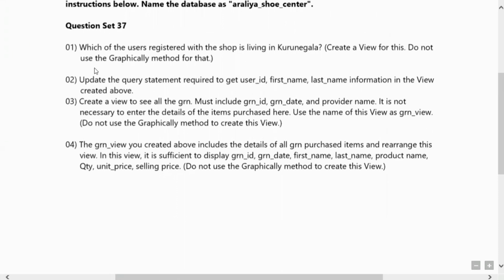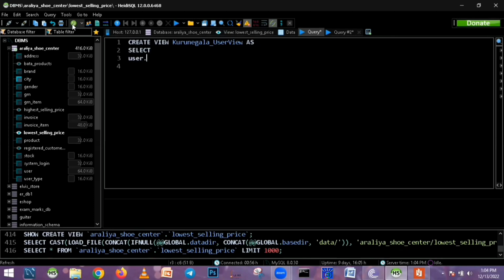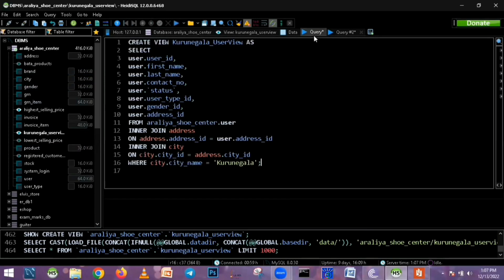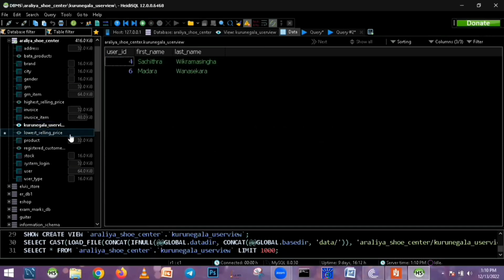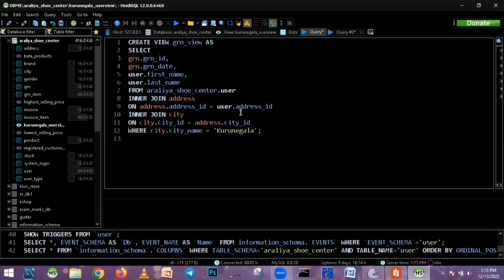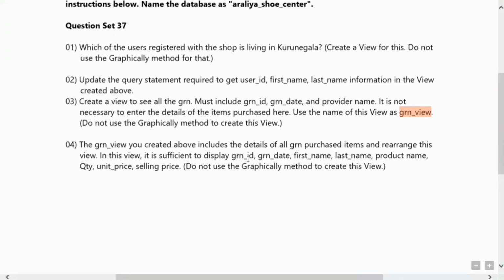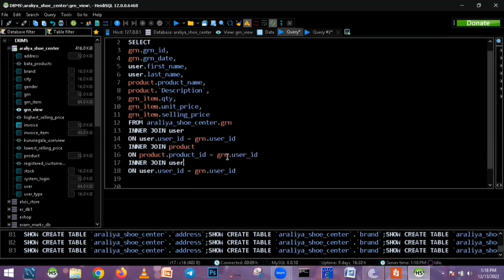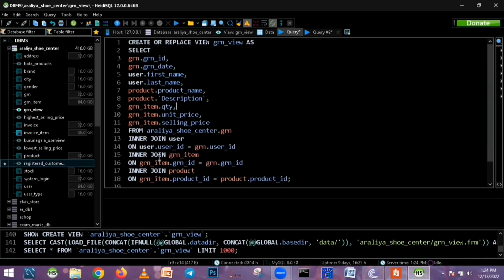DBMS Question 37 | Modify a pre-created SQL View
Create a query to modify a pre-created SQL View.